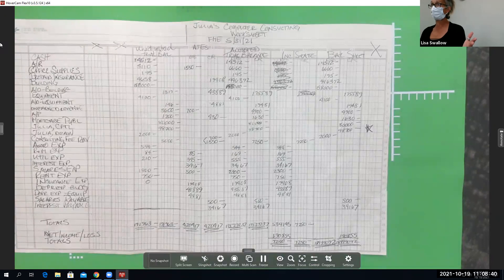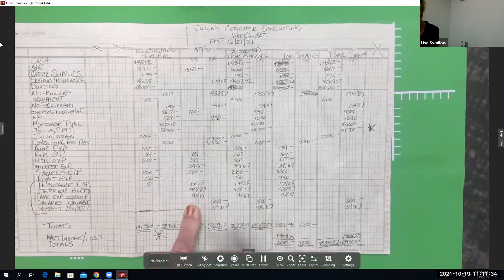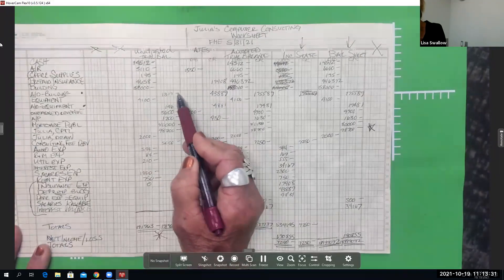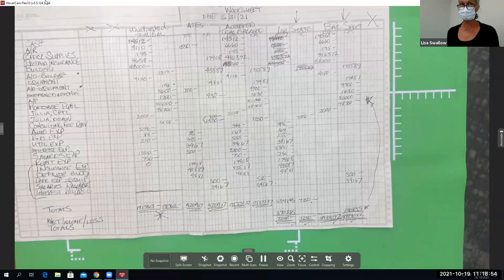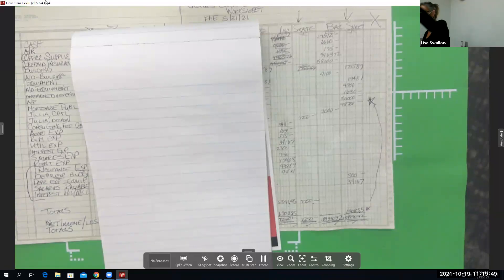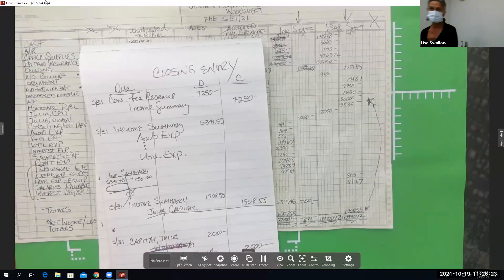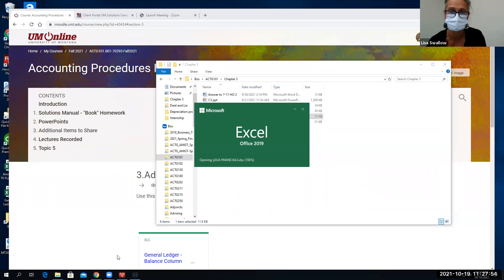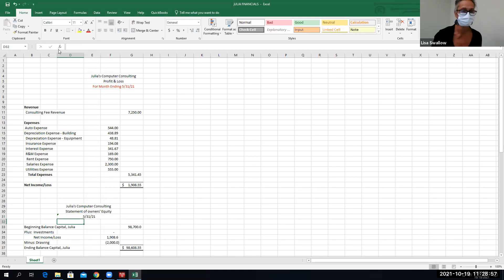ACTG101 - C4 - Lecture #2